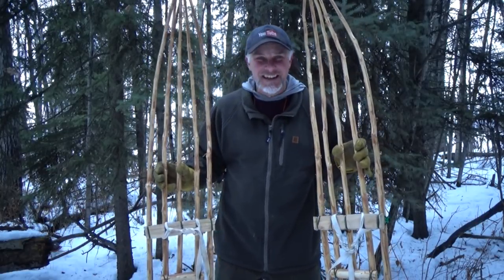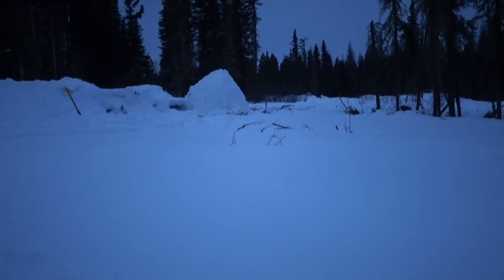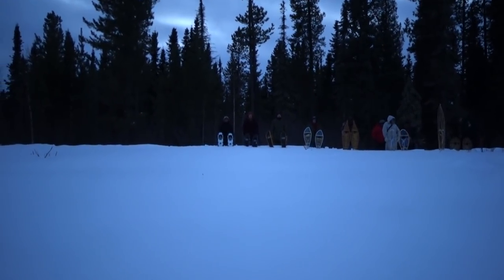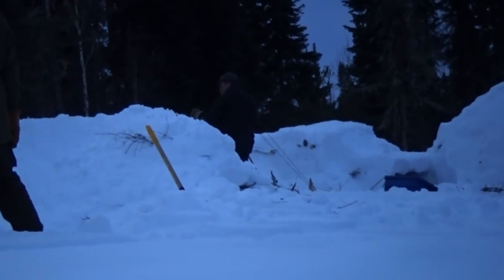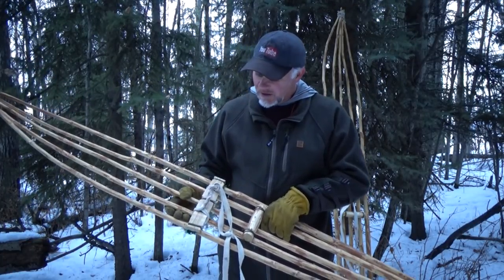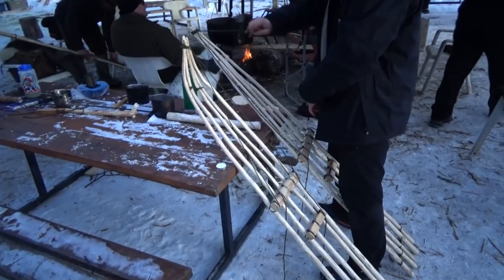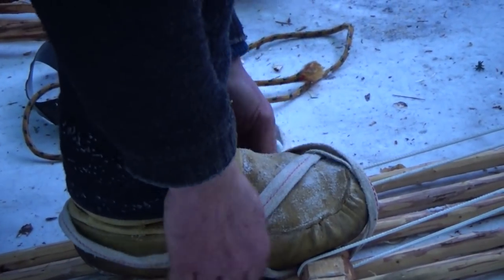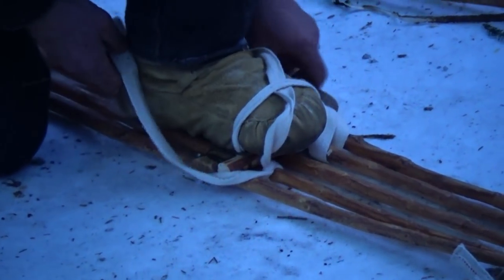Roycraft Snowshoes - Modern vs Traditional Snowshoes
The Best DIY emergency snowshoes beats any modern or traditional snowshoes for floatation on deep snow.